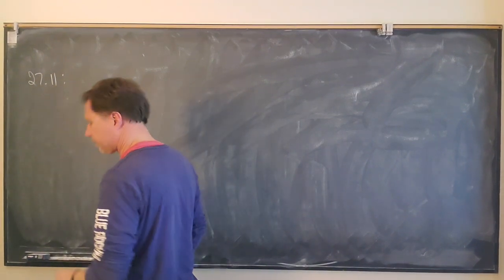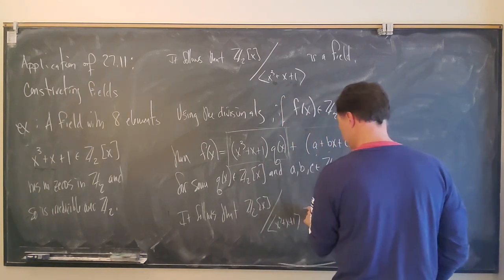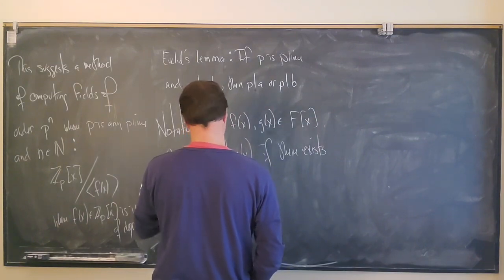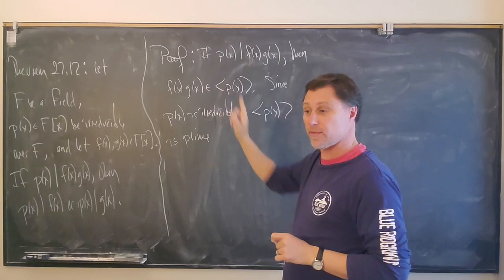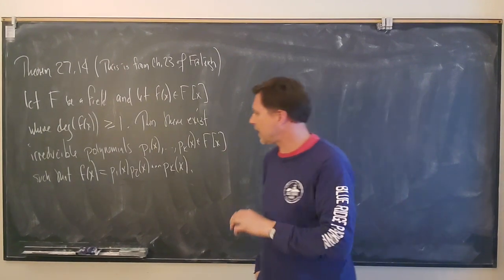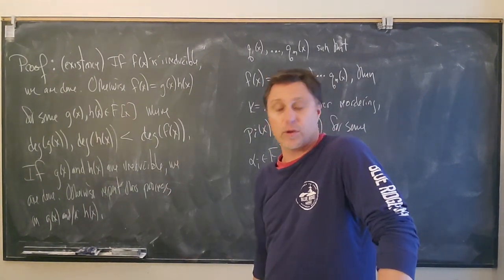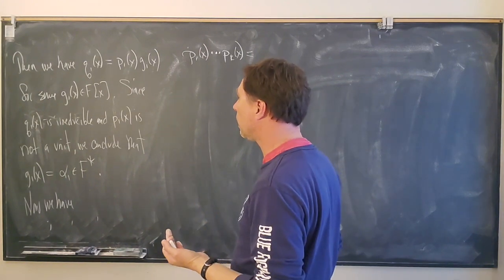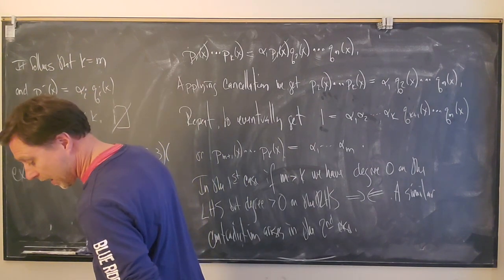482 Lecture 24